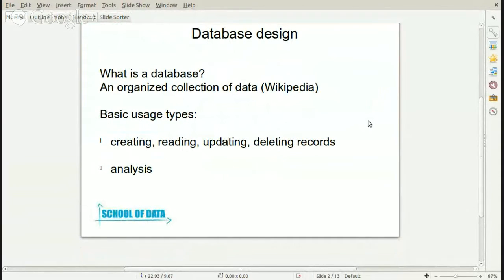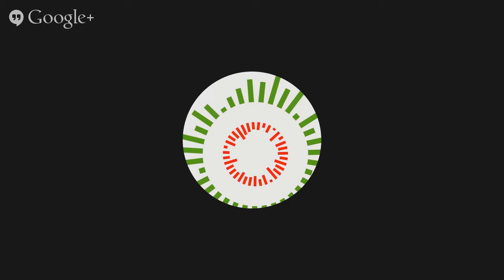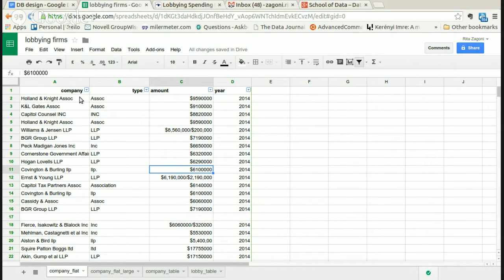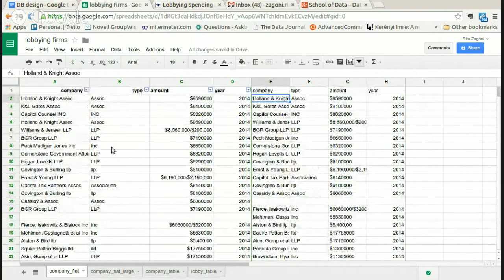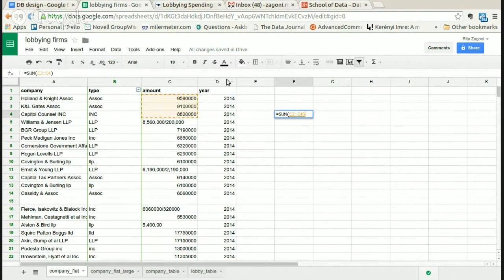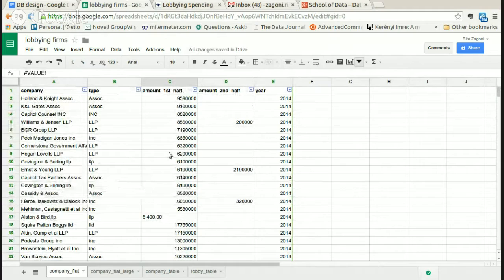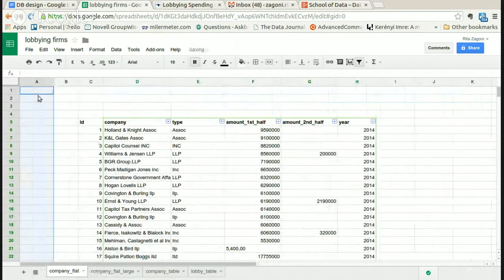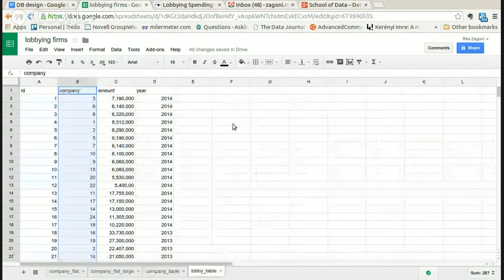School of Data – Database Design Skillshare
Join School of Data Fellow Rita Zagoni and our community for a Database Design Skillshare.

This skillshare is part of the schoolofdata.org and okfn.org